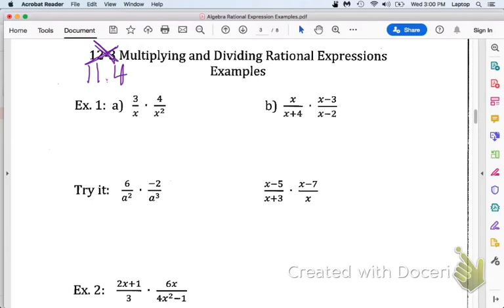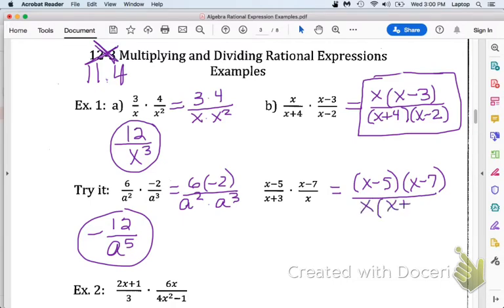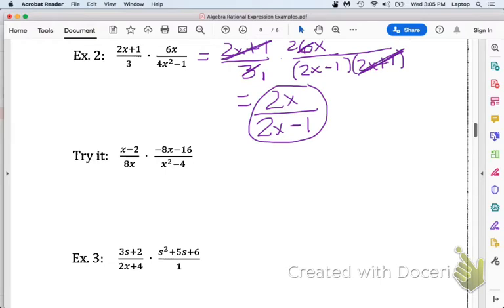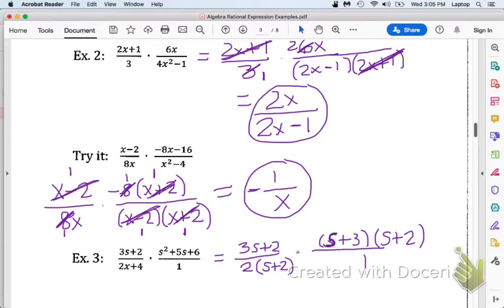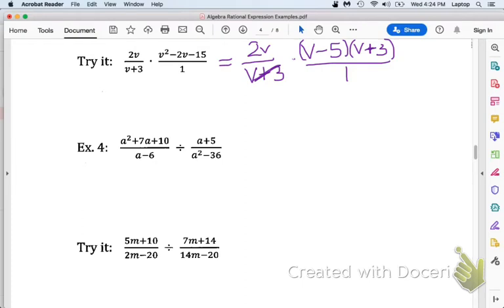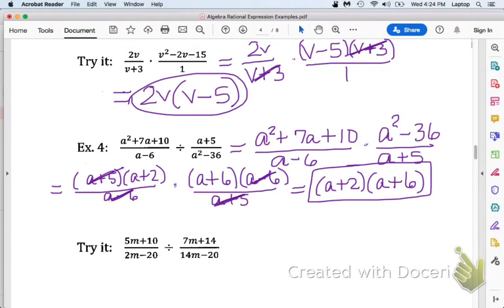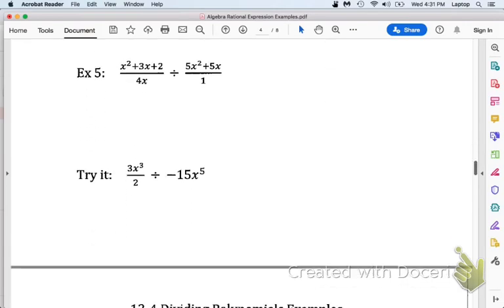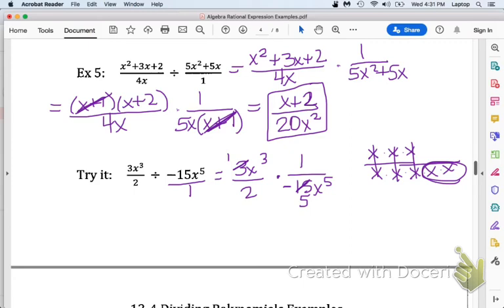Purple Algebra 11.4 Multiplying and Dividing Rational Expressions